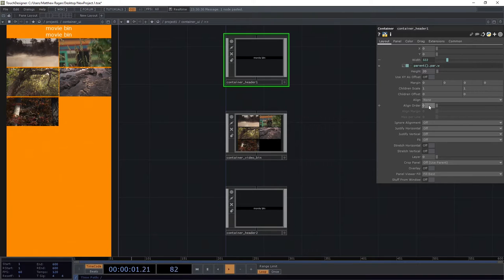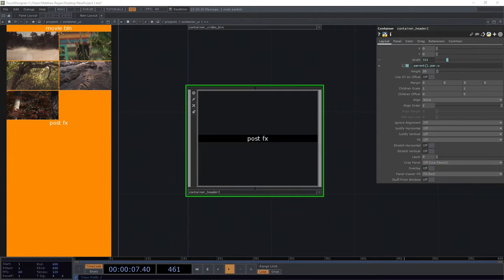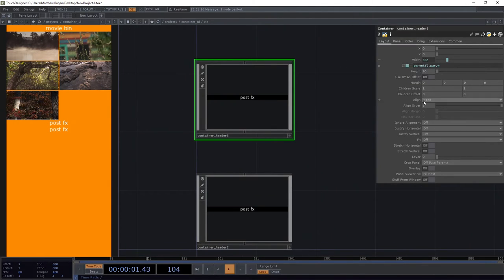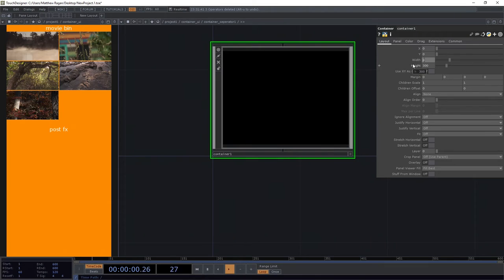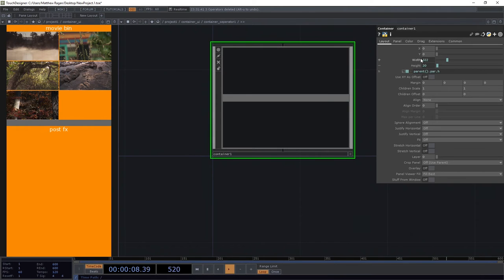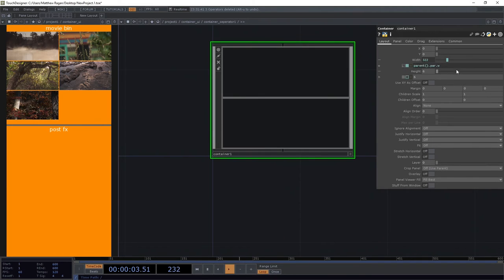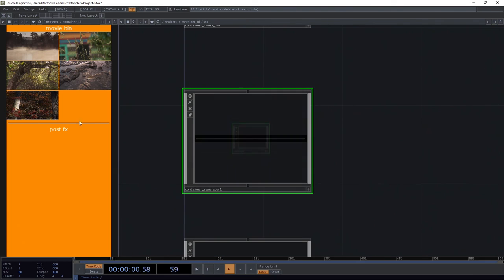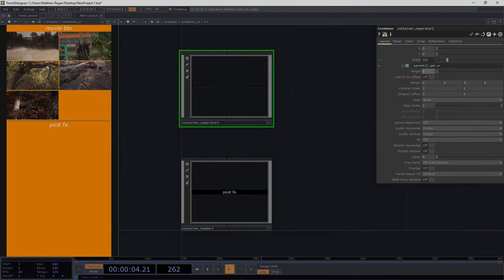Day 1 - Your First Movie Player 4/6